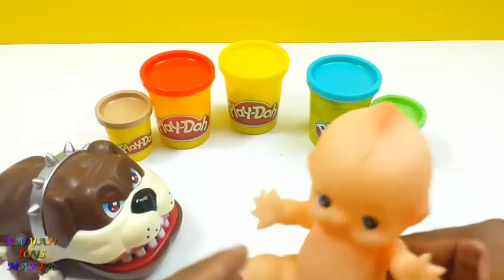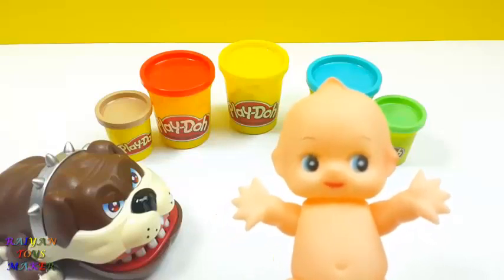Hotdog |Play Doh Food For Kids|Diy How To Make Play Doh Hot Dog|Raiyan Toys Maker Bangla!Kids Video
This creative fun for kids.I hope all kids will like this video.
1.Superman Hulk and Paw Patrol Skye Has Gone to the restaurant and ordered play doh Icecream and Pizza-
4.Learn Colors Play Doh Ice Cream Fun& Creative for Kids Baby Doll Ice cream Play Doh ice cream toys-
5.DIY How To make Baby Doll Shirt With Play Doh |Play Doh Shirt For your Baby Doll|Raiyan Toys Maker|-